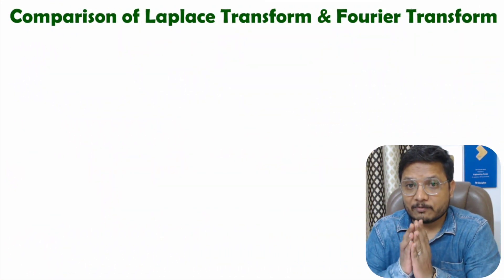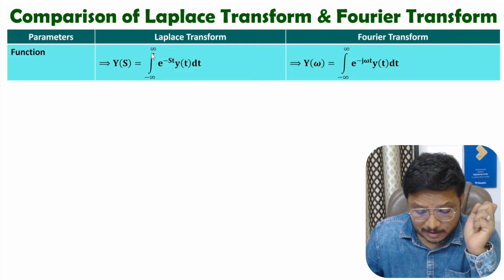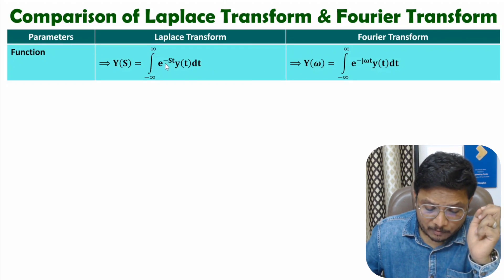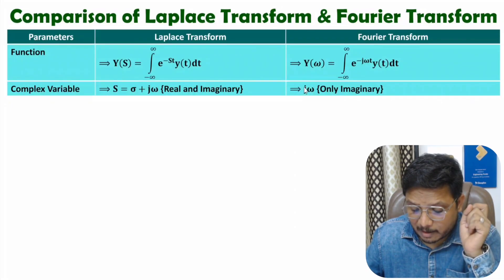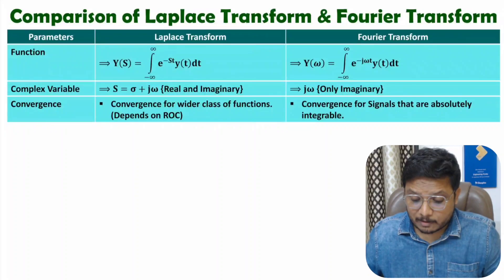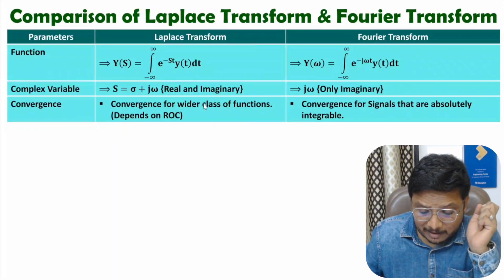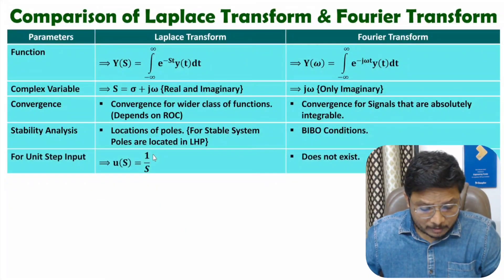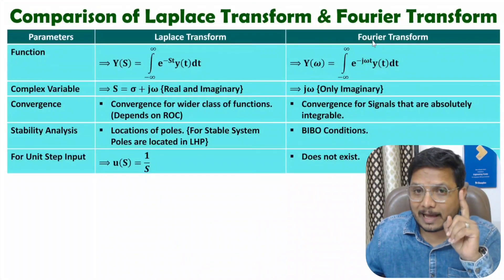Laplace Transform & Fourier Transform: Comparison and Relationship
Laplace Transform & Fourier Transform are covered by the following Timestamps:

0:00 - Laplace Transform & Fourier Transform
0:20 - Comparison of Laplace Transform & Fourier Transform
9:13 - Relation between Laplace Transform & Fourier Transform

Laplace Transform & Fourier Transform are covered by the following Points:

0. Signals and Systems
1. Laplace Transform & Fourier Transform
2. Comparison of Laplace Transform & Fourier Transform
3. Relation between Laplace Transform & Fourier Transform